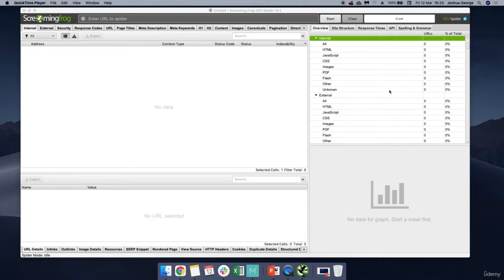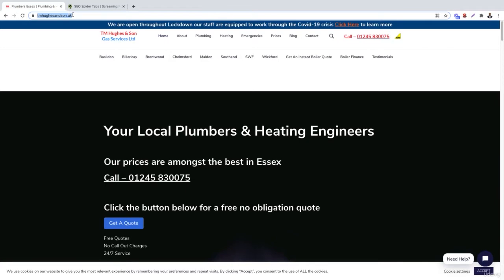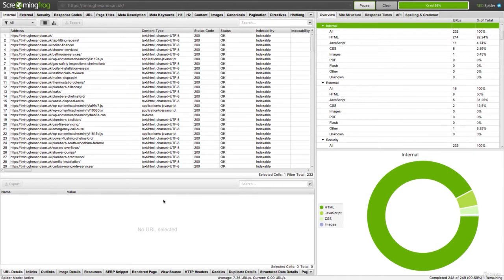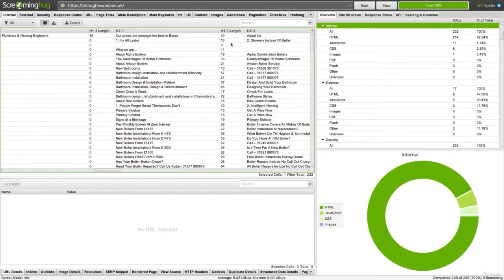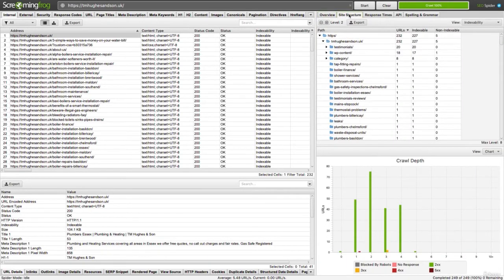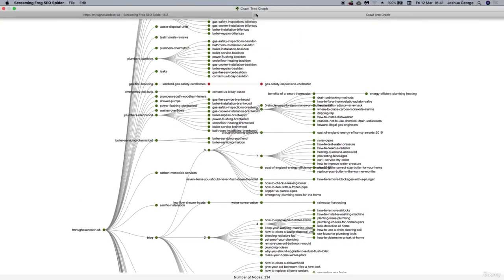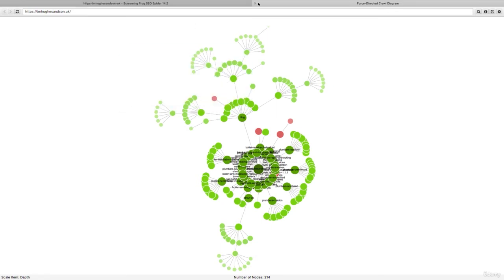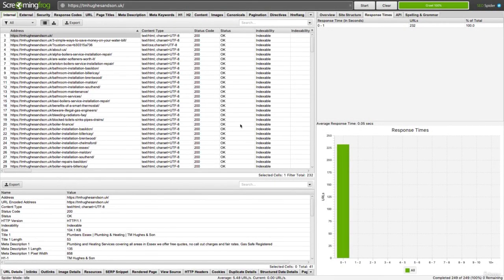101 Crawling Your Website An Overview - The Ultimate SEO Training 2022 - SEO For WordPress